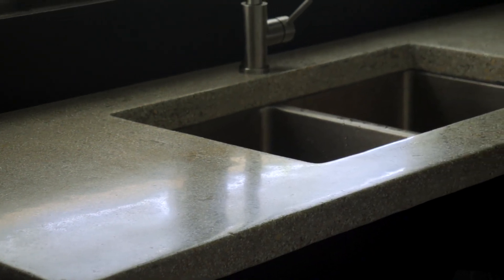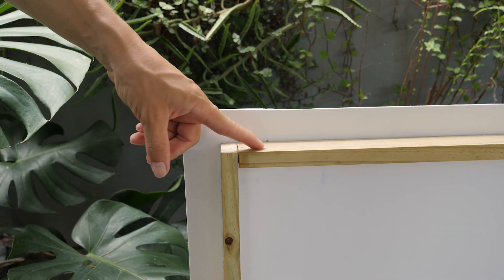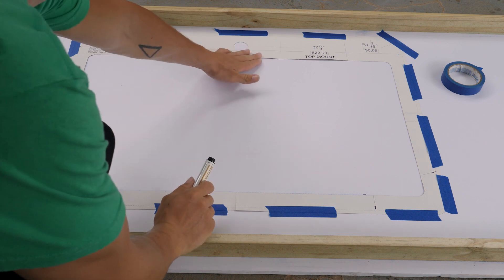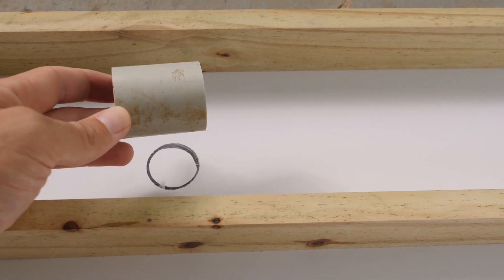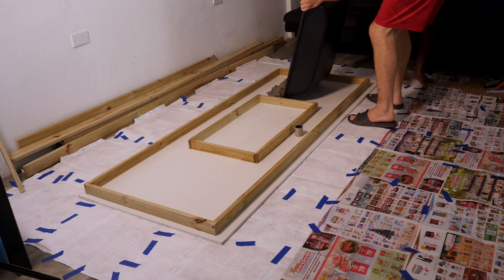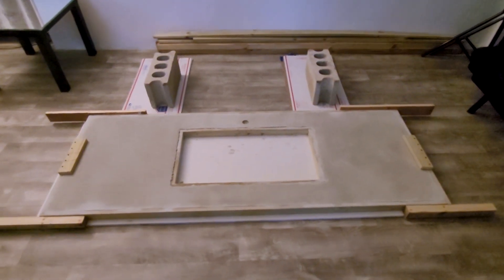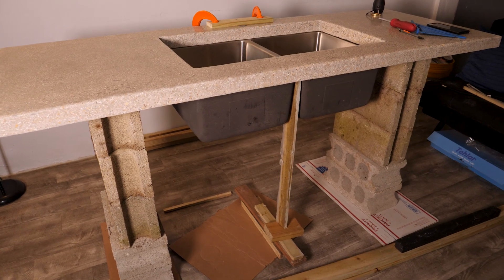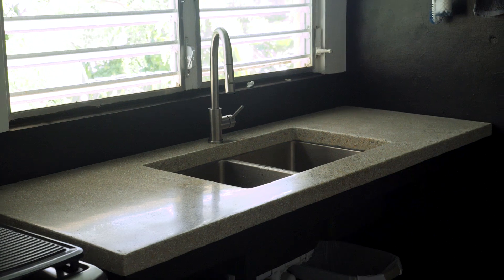Making a Luxury, Glossy Smooth Concrete Countertop with a Kitchen Sink DIY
In this video you'll get to see how we made this really nice, stylish, luxury kitchen countertop and sink unit from some basic materials that you can get from most local hardware stores. Items featured in this video and other useful items include:

Kitchen sink:

Kitchen faucet:

Rafter square:

Chalk line:

Concrete patcher:

Diamond sanding disc kit for stone/concrete:

Hammer drill:

Masonry tool kit:

Magnesium concrete float:

Cordless drill/driver: